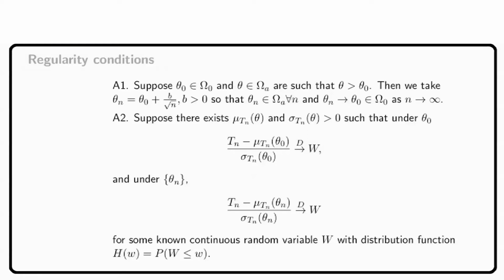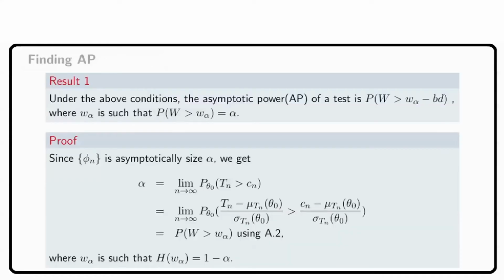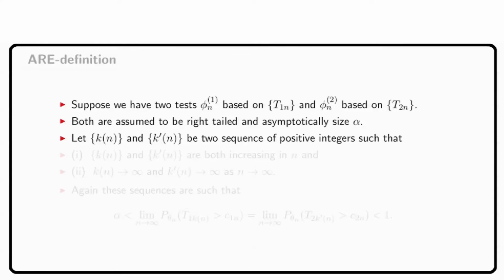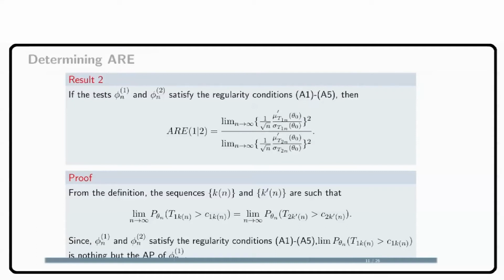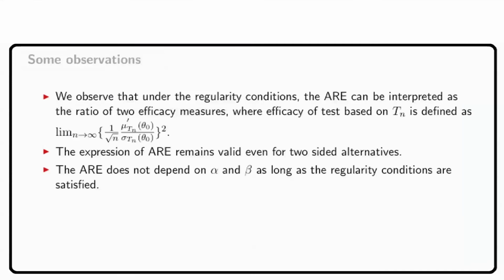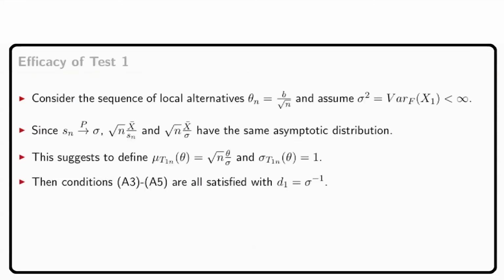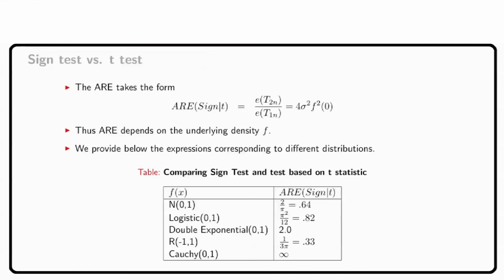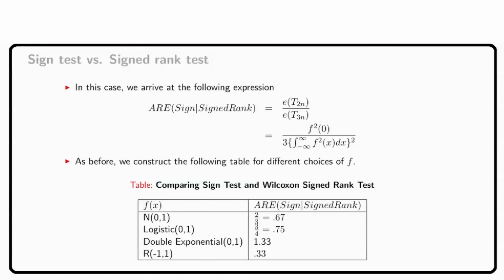Asymptotic Relative Efficiency II